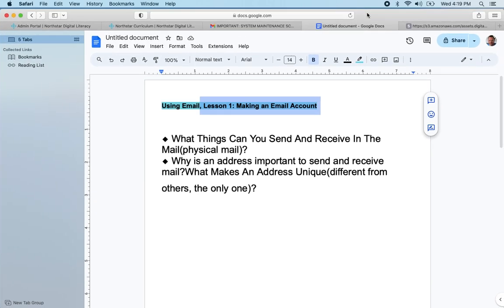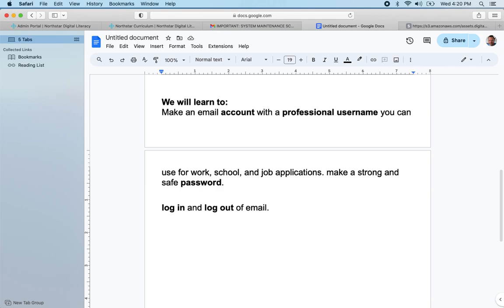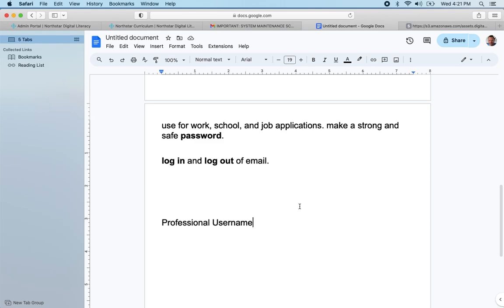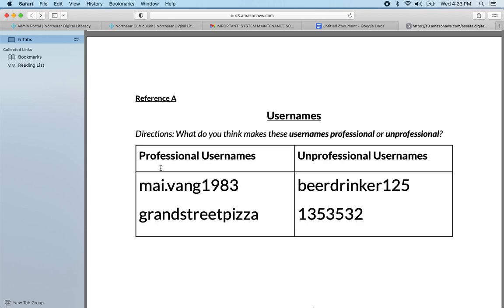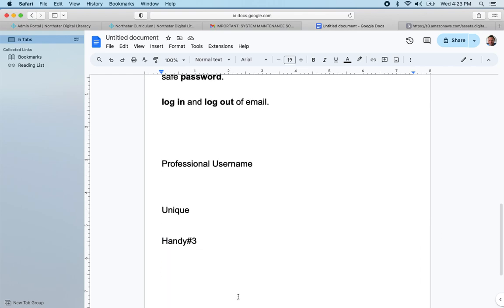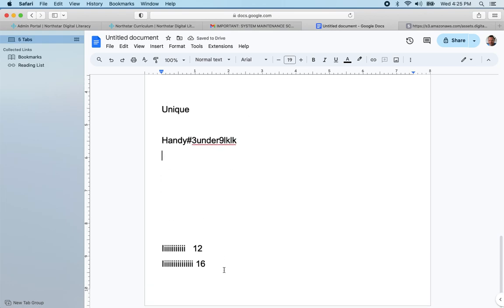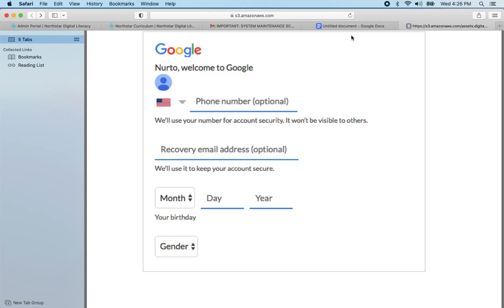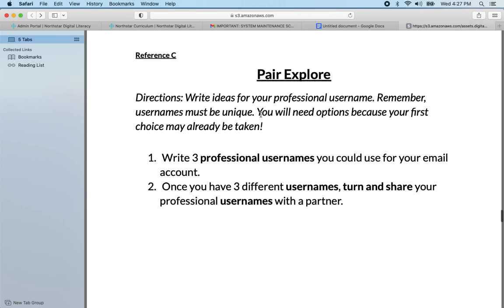Email Chapter 1